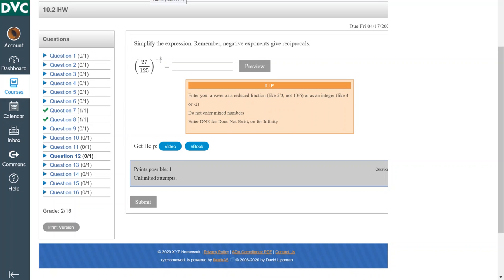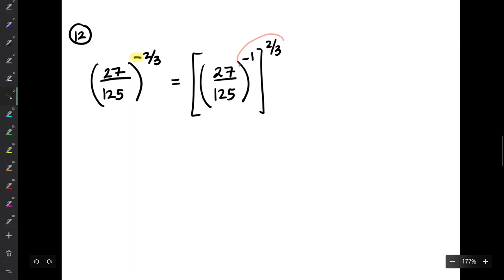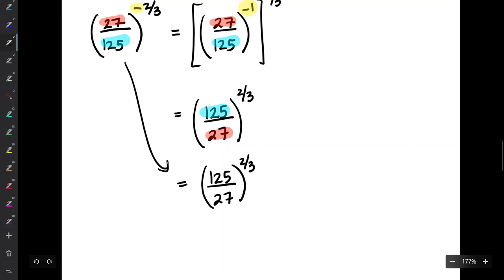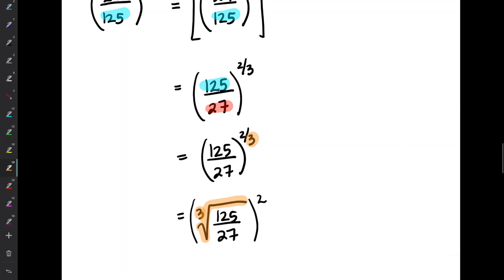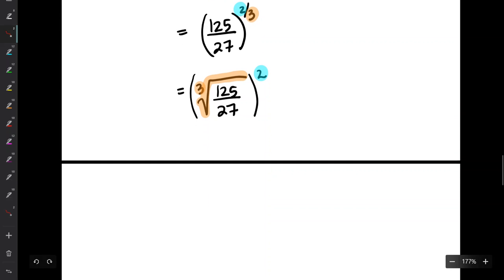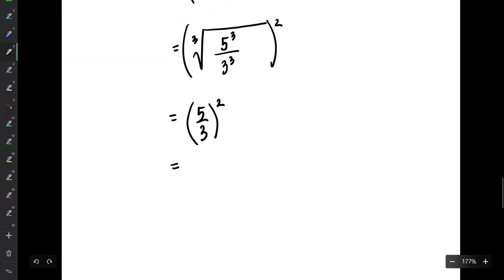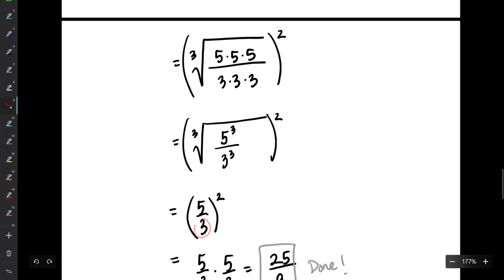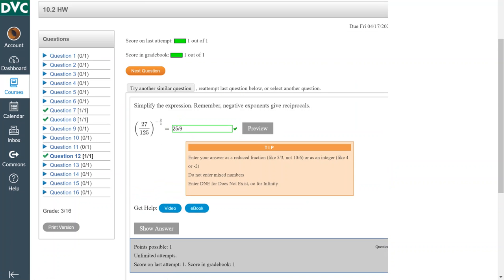Video 5 10 2 HW Question 12